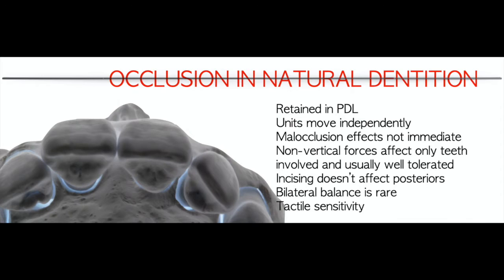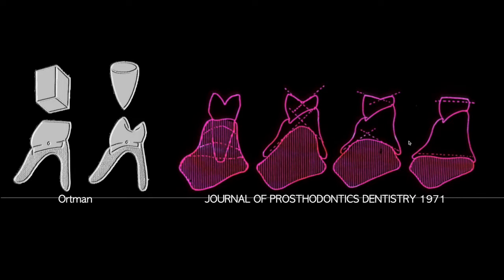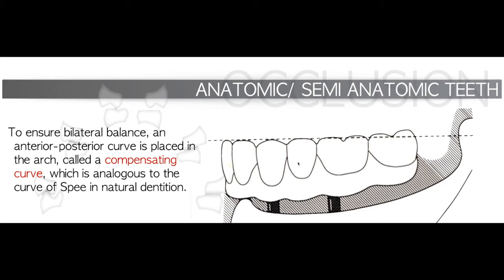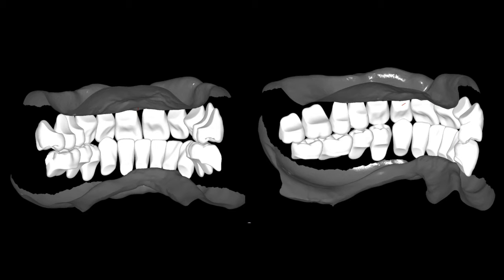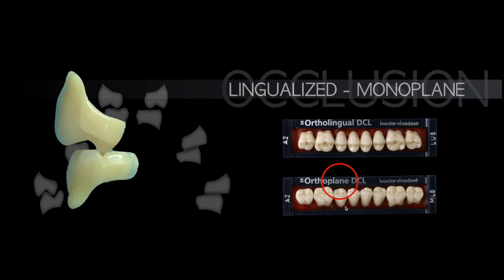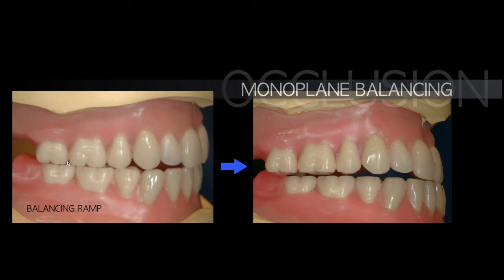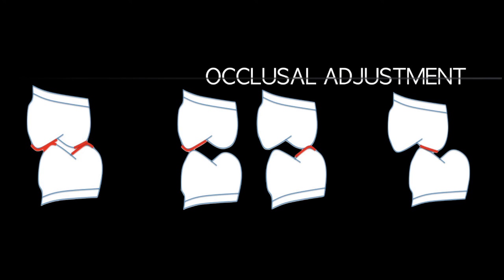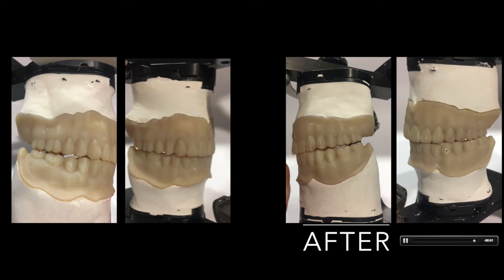occlusion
denture occlusion, lingualized occlusion, equilibration, bilateral balanced